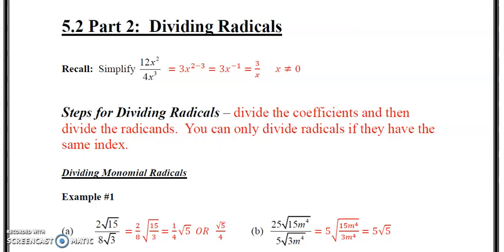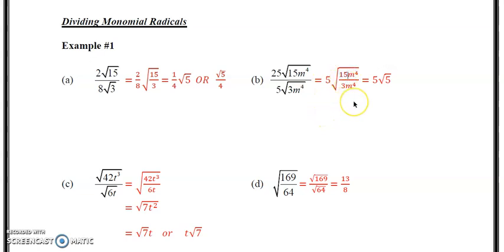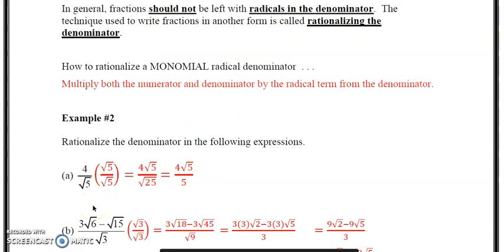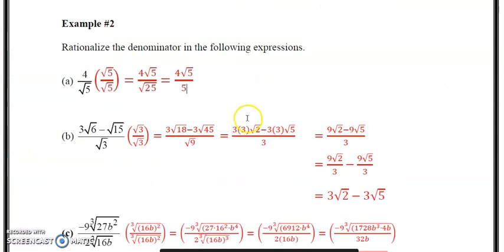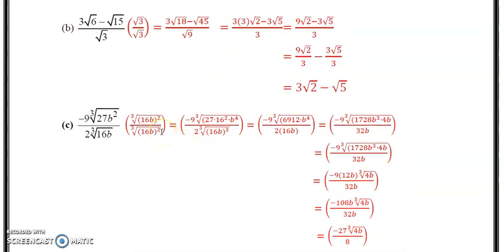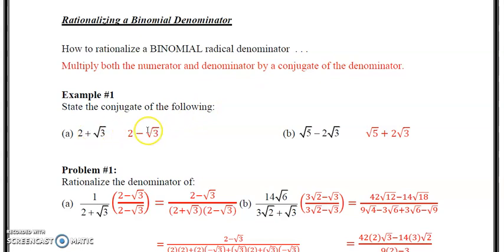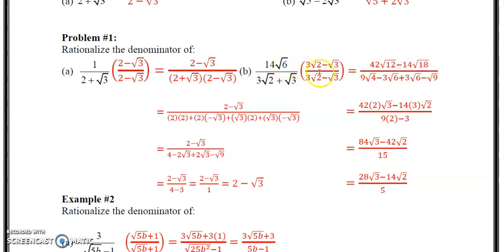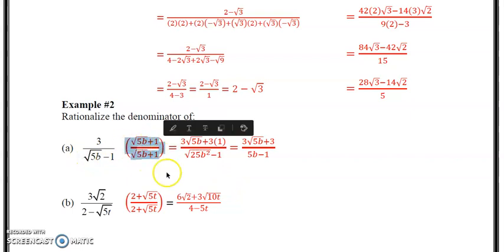5.2 part b